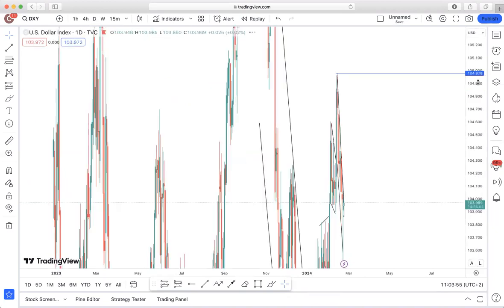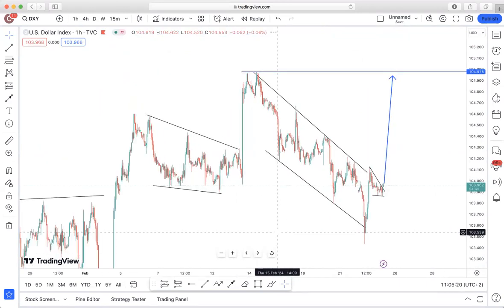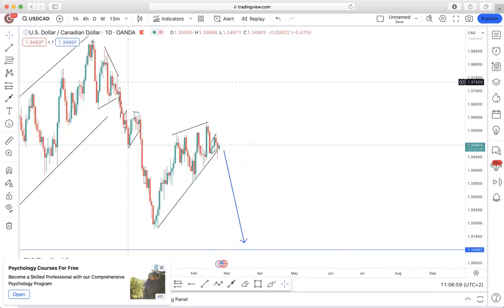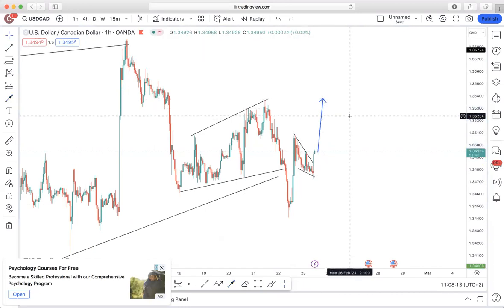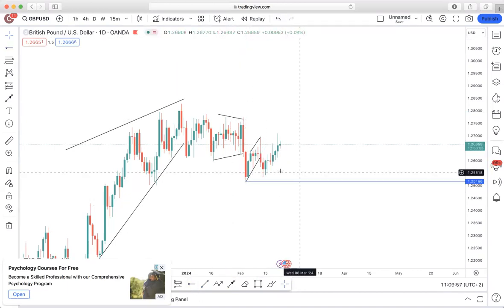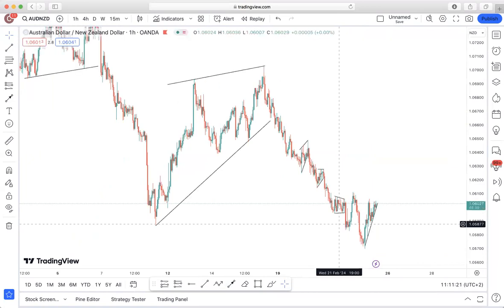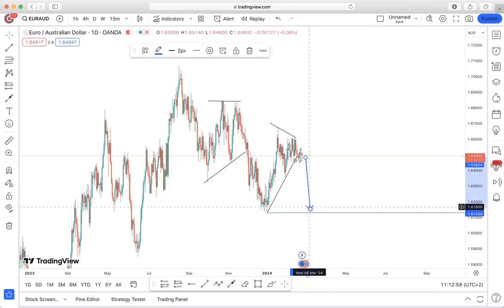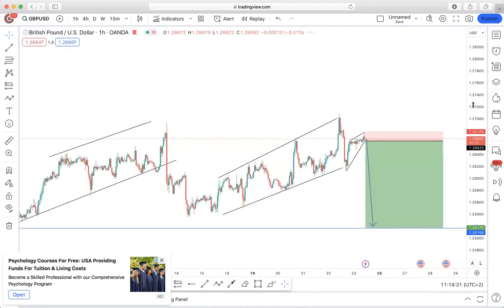Forex Chasers Friday Session - 23 February 2024